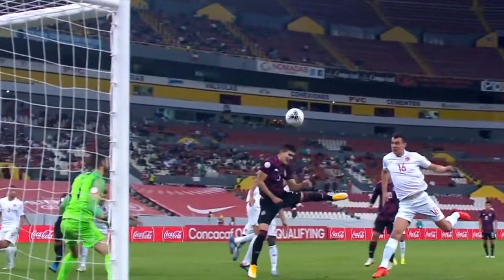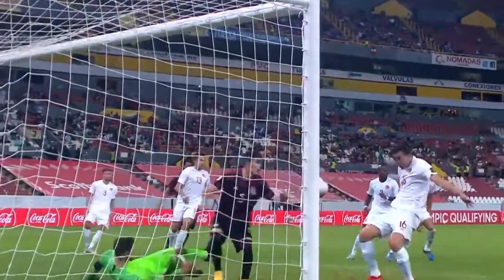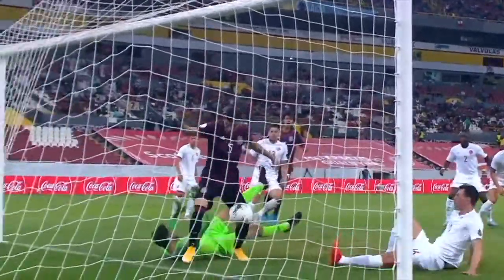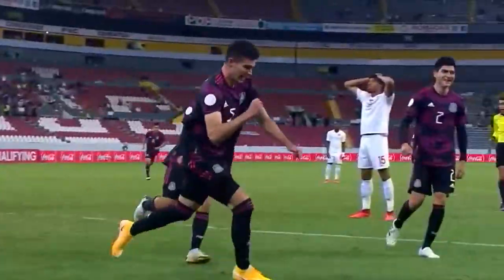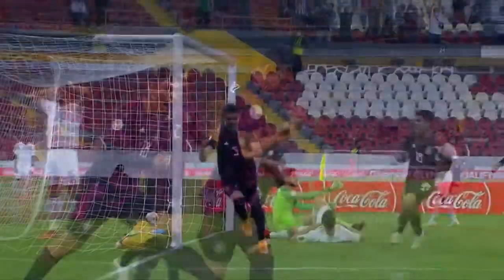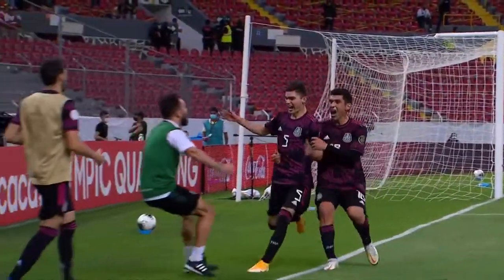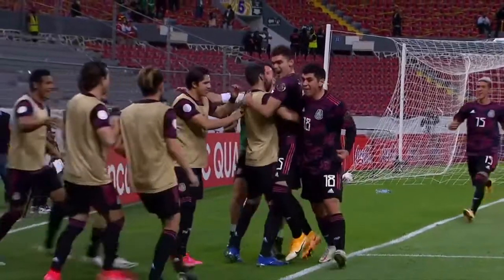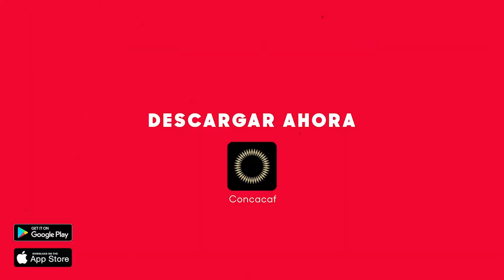Johan Vásquez Makes it 2-0 for Mexico in the Semifinals!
Johan Vásquez makes it 2-0 for Mexico in the semifinals in Concacaf Men's Olympic Qualifying.